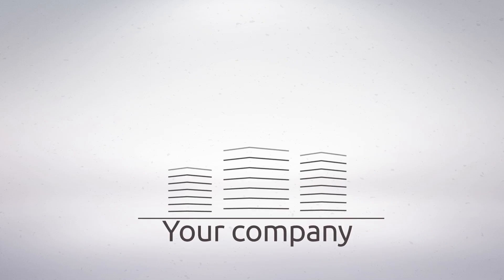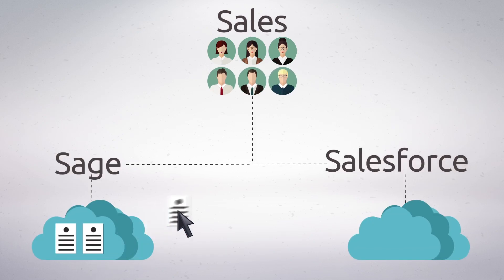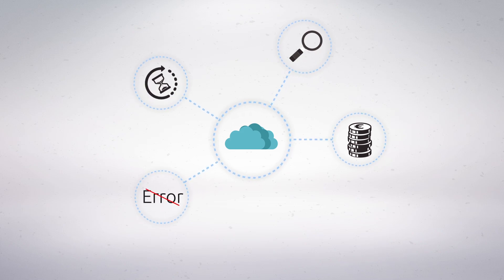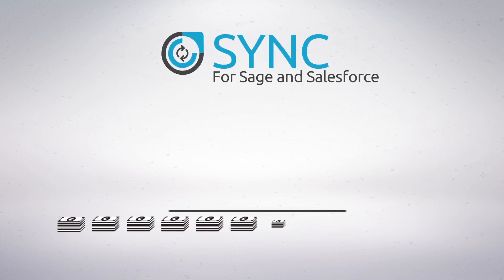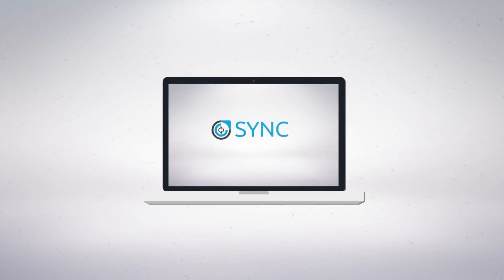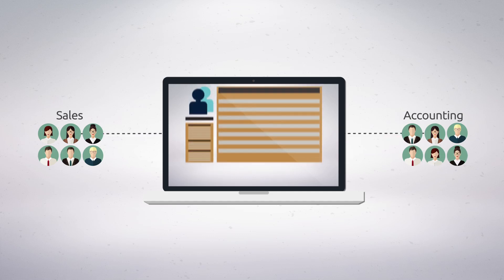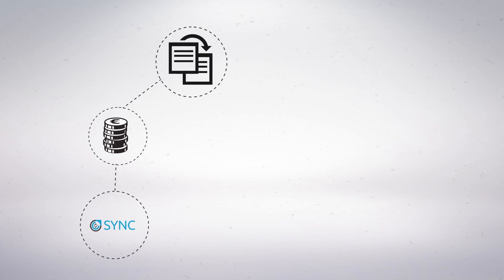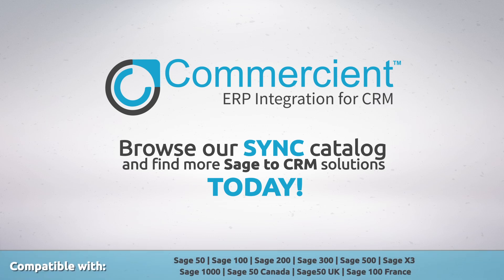Commercient SYNC for Sage and Salesforce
Integrating your Sage and Salesforce data is a surefire way to improve team efficiency, reduce duplicate data and avoid potential errors. Commercient SYNC seamlessly takes data from Sage and combines it with Salesforce CRM data to give you a 360-degree view of everything happening in your business.

Setting up SYNC couldn't be simpler, it can take as little as one day to get your SYNC ready and working for you. Once running, SYNC immediately starts providing your team with invaluable insights that can help improve your customer service, increase customer satisfaction and reduce churn.

Commercient has developed 6 unique SYNC apps for Sage and Salesforce users including: